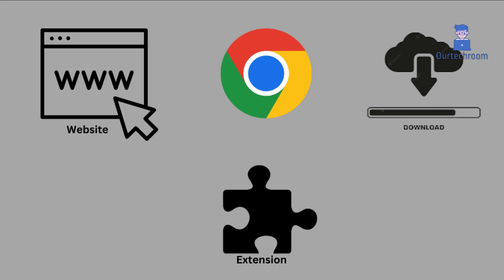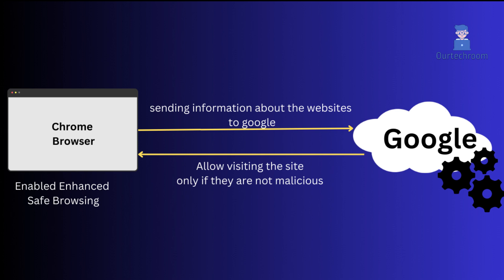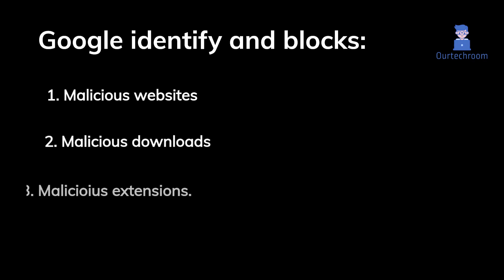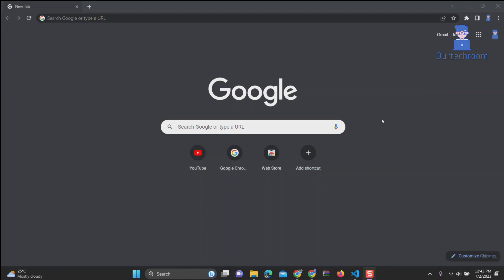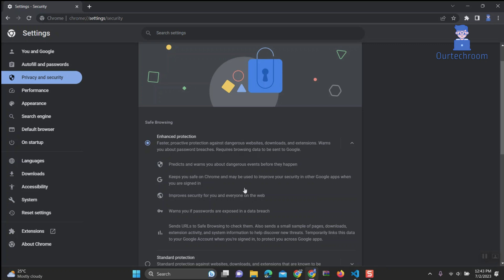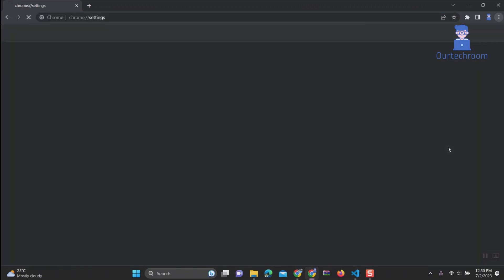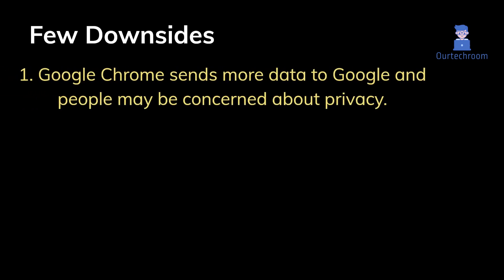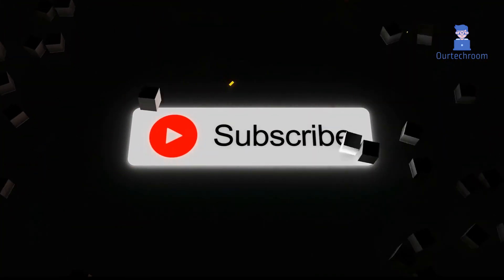What is Enhanced Safe Browsing and How to Enable/Disable it ?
Enhanced Safe Browsing in Google Chrome is valuable security feature that helps you protect against harmful websites ,downloads
and extensions.

When you enable these features, upon visiting any website URL in Google Chrome, such as text, images, JS, or downloading extensions,
this information is sent to Google. If the content is found to be malicious, Google sends it back to Google Chrome, and Google Chrome blocks that content. However, if the content appears to be non-malicious, you will receive the content as usual.

So, here Google identify and blocks
1. Malicious website
2. Malicious downloads
3. Malicioius extensions.
So we can say it some how protect you from phishing and malware attacks.

If you're worried about your online security, I suggest enabling it in your Chrome browser.

Lets look how to enable Enhanced Safe Browsing in Google Chrome.

To enable Enhanced Safe Browsing in Chrome:

1. Open Chrome and click on the three dots in the top right corner of the window.
2. Select Settings.
3. Select Privacy and Security.
4. Click on Security.
5. In the Safe Browsing section, select Enhanced protection.